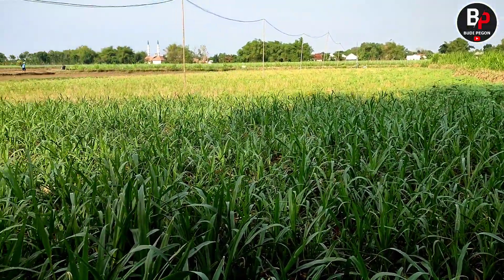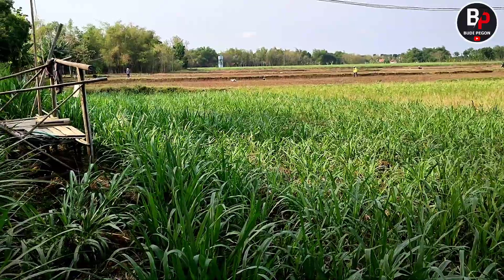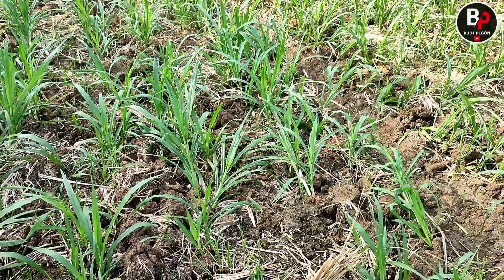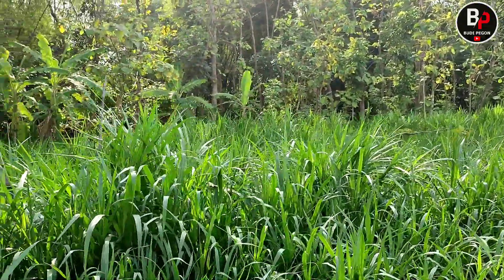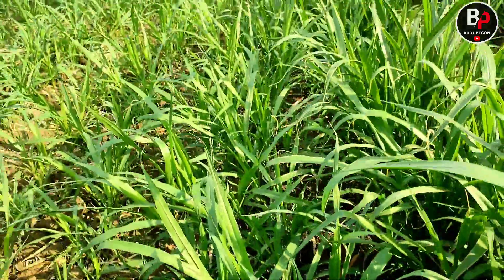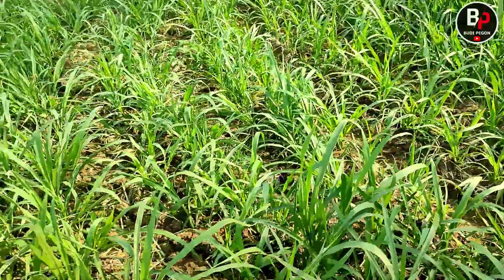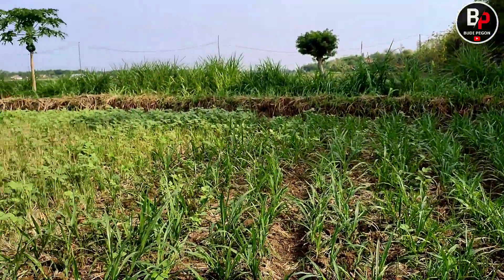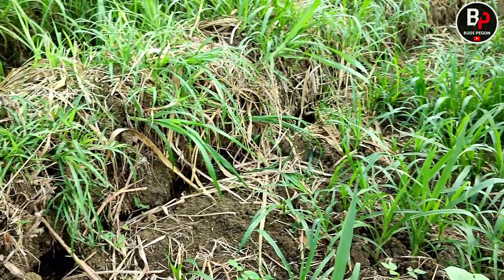Riview Perkembangan Tumput Pakcong 1 Bulan Tanam di Musim Kemarau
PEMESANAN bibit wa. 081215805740